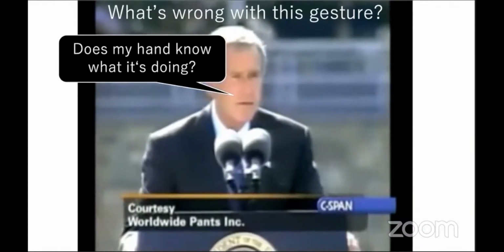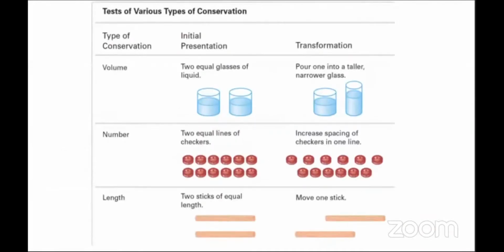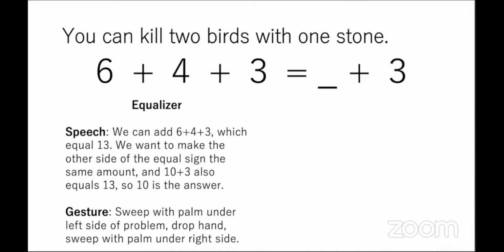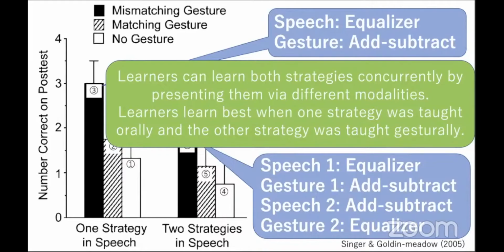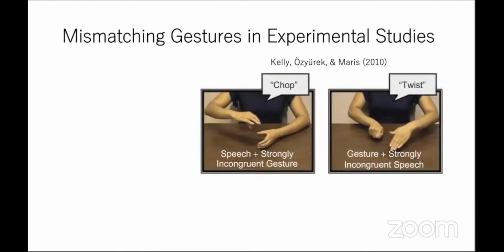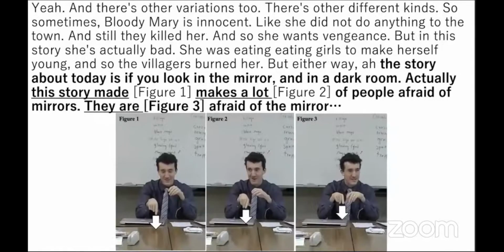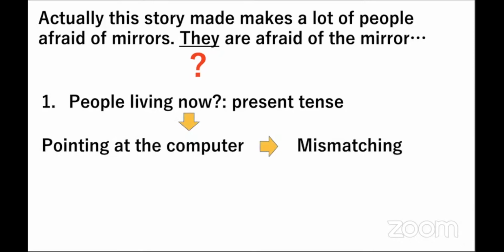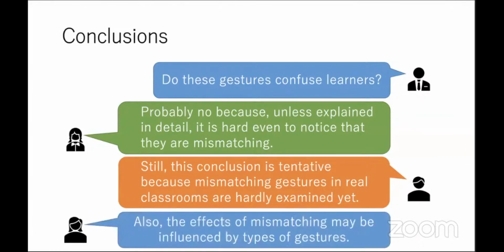Dr. Nobuhiro Kamiya - What do mismatching gestures teach us?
This video presents Dr. Nobuhiro Kamiya’s talk, "What do mismatching gestures teach us?" at ESCR-JSLARF Online Symposium (October, 2020).

About Us:
Funded by ESRC Japan-UK Connection Grant (ES/S013024/1), our team organized a series of international and interdisciplinary symposia in Japan and UK featuring a range of world-renowned scholars from education, linguistics, and neuroscience.

UK TEAM
PI: Kazuya Saito (UCL, Education)
CI: Adam Tierney (Birkbeck, University of London, Neuroscience)
CI: Andrea Revesz (UCL, Education)

JP TEAM
CI: Motoaki Sugiura (Tohoku University, Neuroscience)
CI: Hyeonjeong Jeong (Tohoku University, Neuroscience)
CI: Yuichi Suzuki (Kanagawa University, Education)

Research Assistant/Special Support Member
Masaru Yamamoto (University of British Columbia, Education)